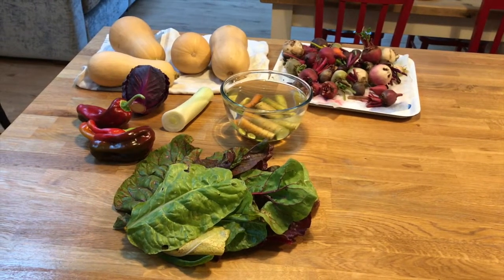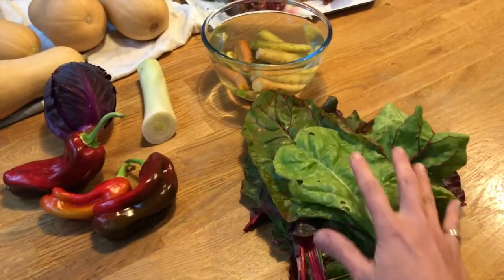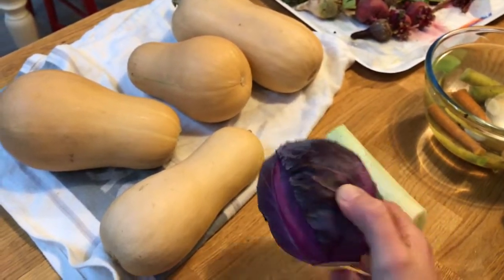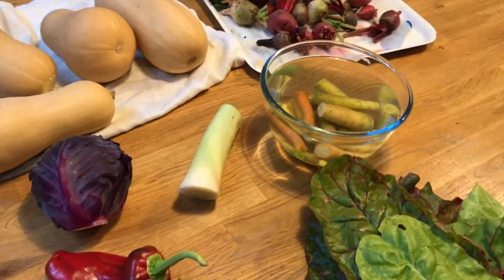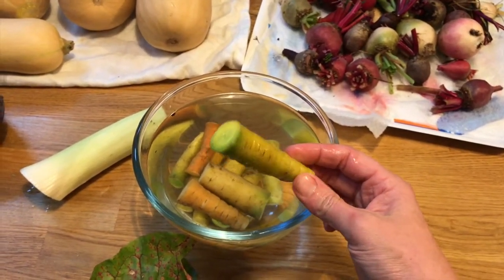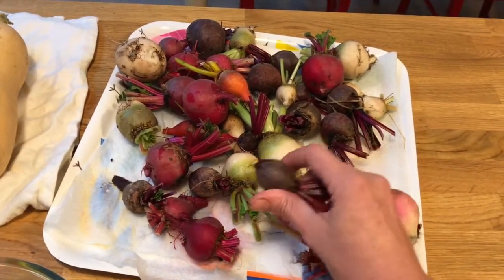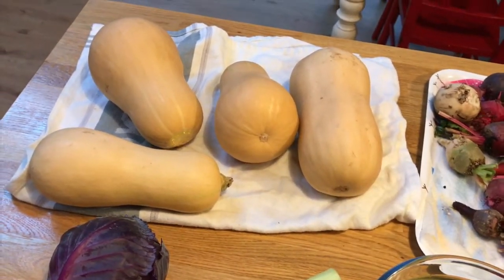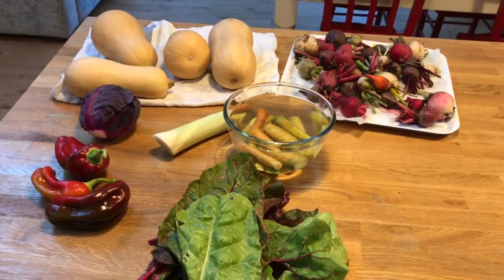The One About The Mad Dog and The Flaccid Carrot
In this week's Allotment News I bring you some Bee Loving, my latest veggie haul and a cameo from my canine wingman who sends my sign off into ridiculousness.